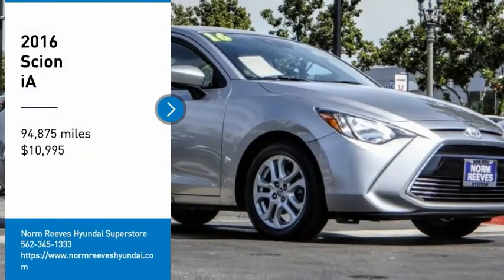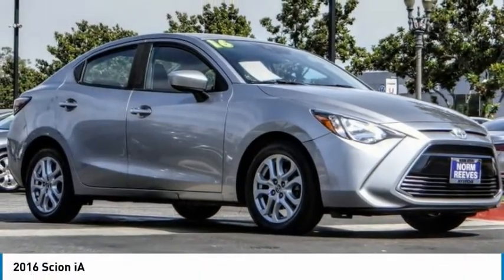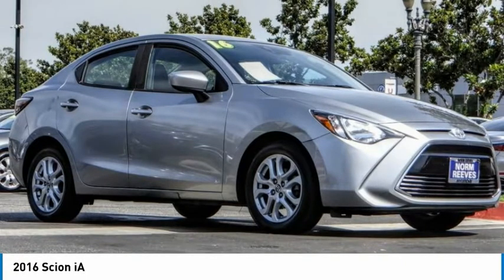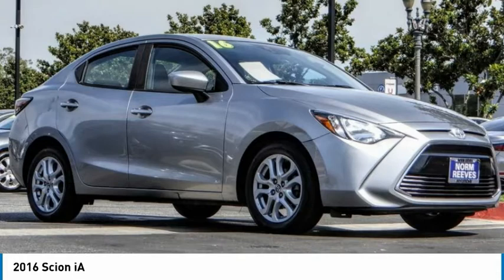2016 Scion iA Cerritos INFINITI - GY143616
CERRITOS INFINITI PROUDLY SERVING ORANGE COUNTY, CERRITOS, ARTESIA, LAKEWOOD, BELLFLOWER, BUENA PARK, LONG BEACH, AND SURROUNDING SOUTHERN CALIFORNIA LOCATIONS. THIS GRAPHITE 2016 Scion IA IS EQUIPPED WITH A 1.5L DOHC 4-Cylinder, AUTOMATIC TRANSMISSION, AND RECEIVES AN ESTIMATED 33 City/42 Hwy MPG. OR VISIT US AT 11011 EAST SOUTH ST. CERRITOS, CA 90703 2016 Scion IA Graphite 2016 Scion iA FWD 6-Speed Automatic 1.5L DOHC Recent Arrival! 33/42 City/Highway MPG Awards: * 2016 IIHS Top Safety Pick+, Top Safety Pick+, Top Safety Pick+ Reviews: * Strong value, as just about every feature comes standard; engaging handling for the class; refined interior; high fuel economy. Source: Edmunds Stock #: GY143616 | VIN: 3MYDLBZV0GY143616 | 2016 Scion iA POWER WINDOWS TRACTION CONTROL TIRE PRESSURE MONITOR Norm Reeves Hyundai Superstore